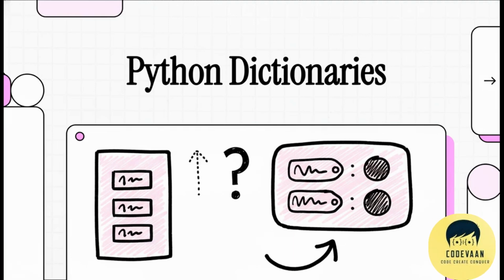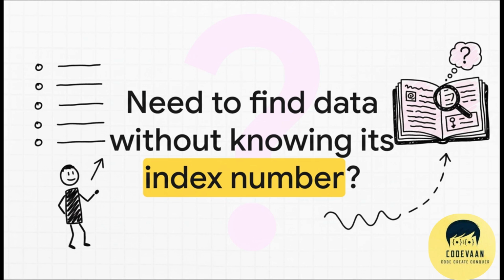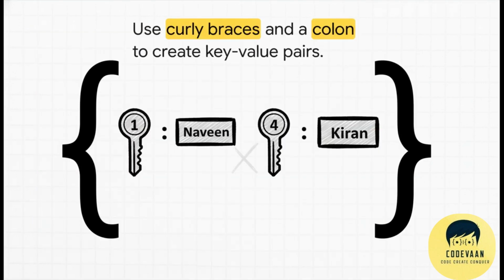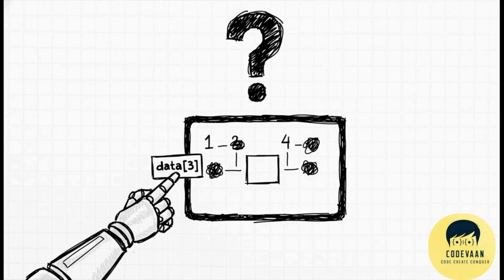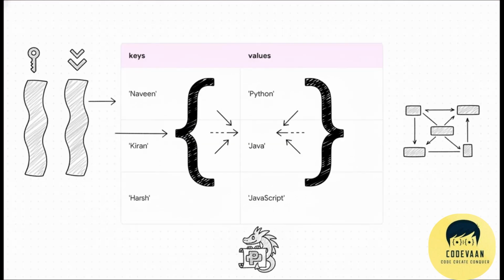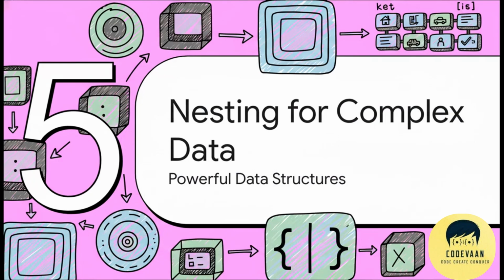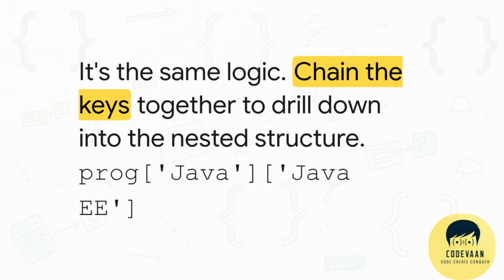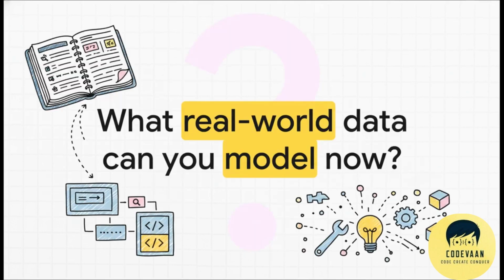Python Dictionary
Master Python Dictionaries | The Ultimate Guide to Key-Value Pairs 🚀
Dictionaries are one of the most powerful and flexible data structures in Python! In this CODEVAAN tutorial, we dive deep into how dictionaries work, why they are faster than lists for lookups, and the essential methods you need to write professional-grade code.

Whether you're building a database-driven app or handling JSON data, mastering Dictionaries is a non-negotiable skill for every Pythonista.

📌 What You’ll Learn:
Dictionary Basics: How to create, access, and modify key-value pairs.

Essential Methods: Mastering .get(), .keys(), .values(), and .items().

Dictionary Comprehension: Writing elegant, one-line dictionary logic.

Real-world Use Cases: Handling nested dictionaries and complex data structures.

🕒 Timestamps:
0:00 - Intro: Why Dictionaries?
1:45 - Creating your first Dictionary
3:30 - Accessing Data Safely with .get()
6:15 - Adding & Updating Key-Value Pairs
11:20 - Dictionary Comprehension Explained
14:00 - Common Errors & How to Avoid Them
16:30 - Outro & Coding Challenge

💡 Why Codevaan?
At Codevaan, we believe in the motto: Code. Create. Conquer. Our goal is to break down complex programming concepts into simple, actionable steps that help you build real-world projects.

If this video helped you "Unlock the Power" of Python Dictionaries:
👍 Like the video — it really helps the algorithm find more students!